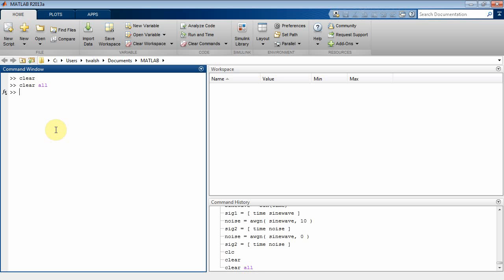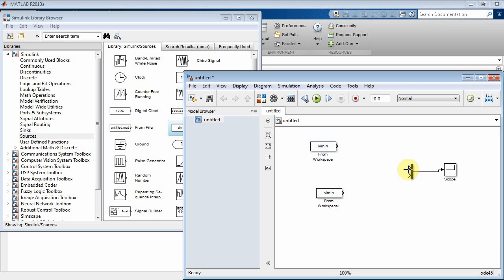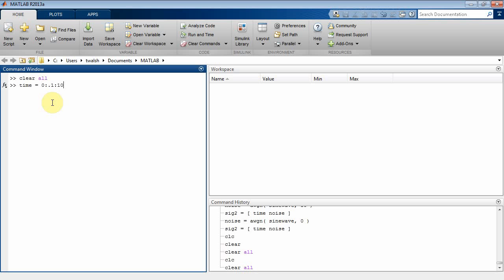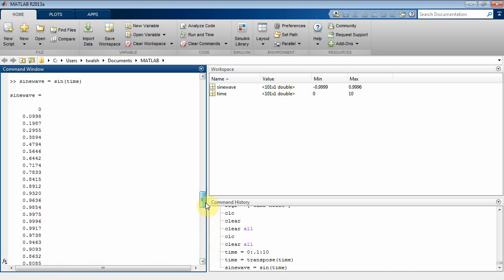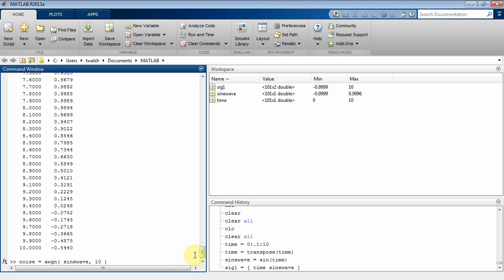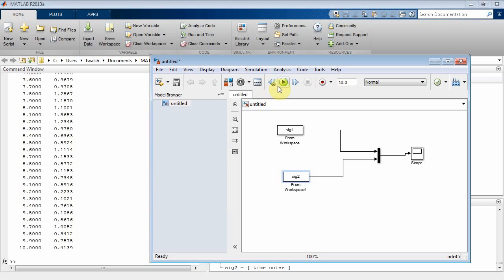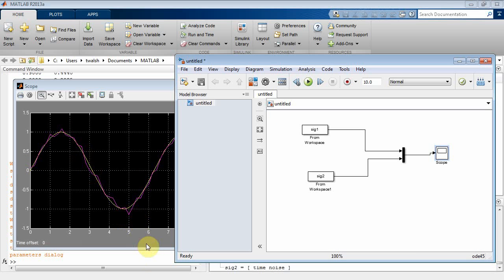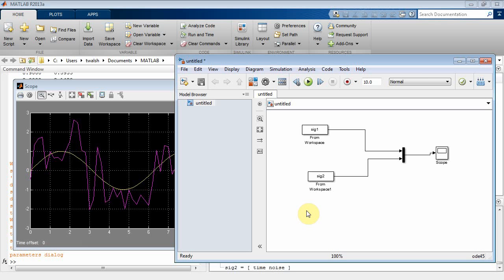Simulink: Using MatLab Data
Using MatLab Data